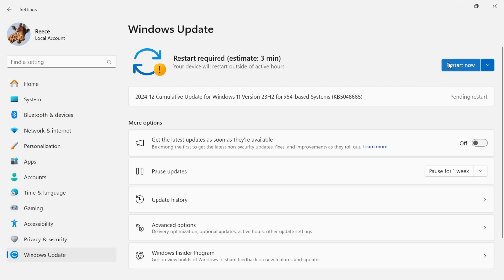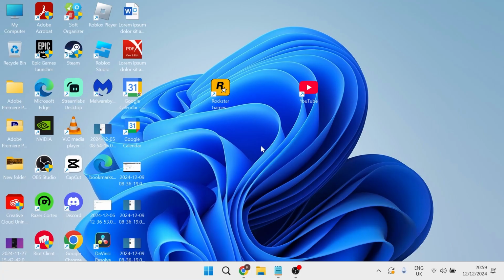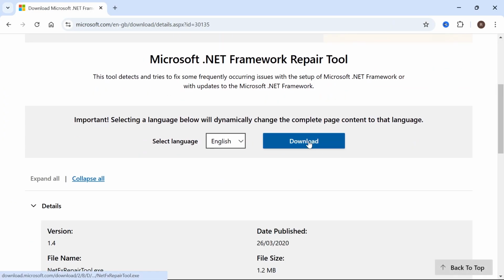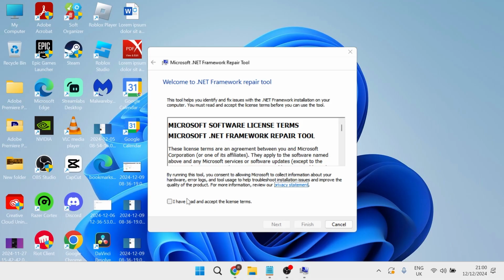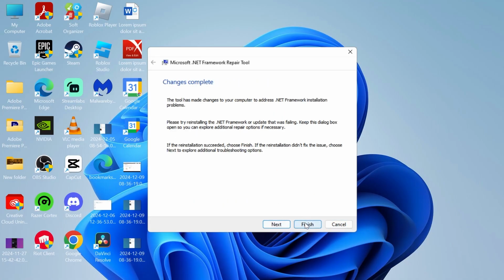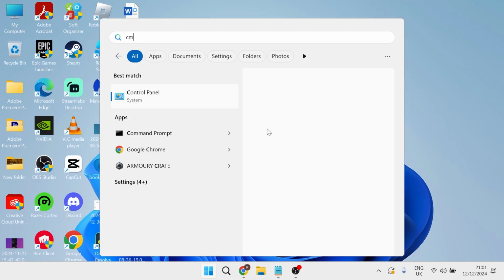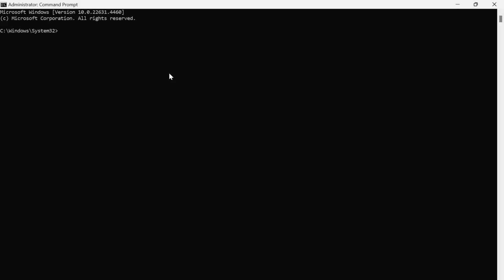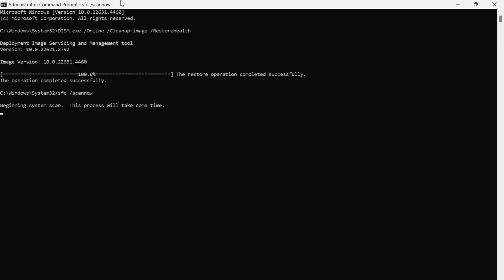How To Fix Microsoft .NET Framework 'Unhandled Exception Has Occurred'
Encountering the "Unhandled Exception Has Occurred in Your Application" error in Microsoft .NET Framework? This tutorial provides clear steps to troubleshoot and resolve the issue. Learn how to update or repair the .NET Framework and run Windows updates to ensure system stability. We’ll also explore advanced fixes like checking for corrupt files with System File Checker (SFC) and using the DISM tool to repair Windows components.